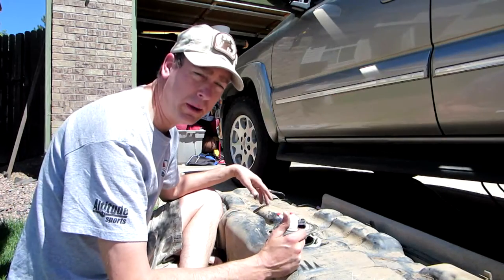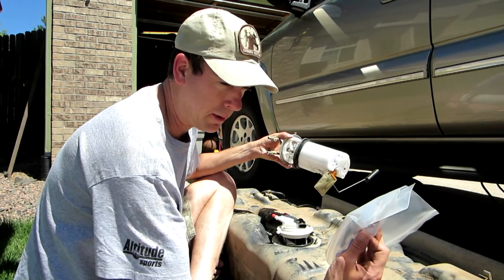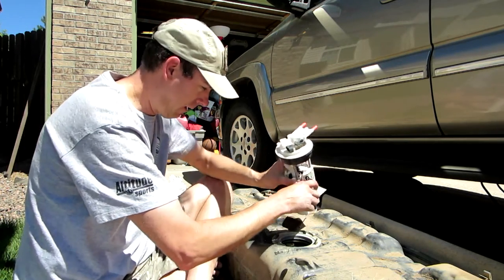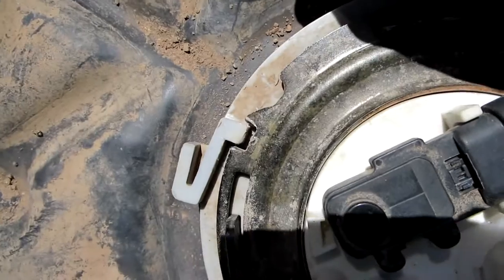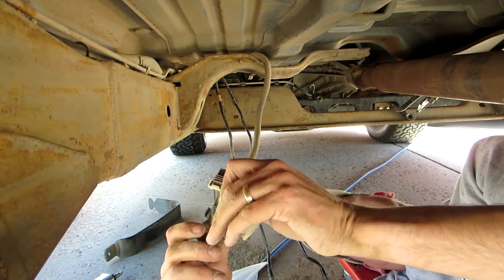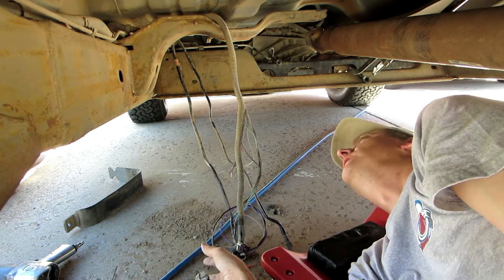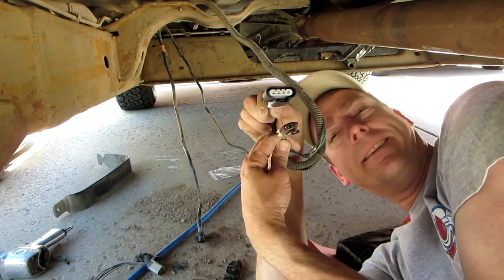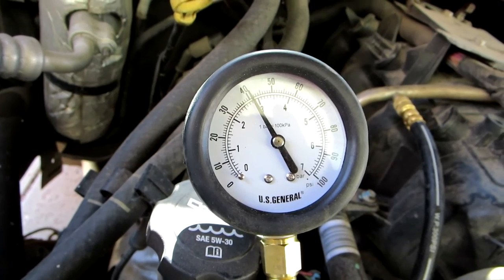Fuel Pump Install and pressure test 2003 Suburban 1500 Flex 5.3 Pt 2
This is part 2 of the install video for my 2003 Chevrolet Suburban Flex 5.3 L. In this video, I diagnose and troubleshoot the regulator and the fuel pump and find a faulty check valve and replace the part with an upgraded wiring harness too.  Don't miss part 1!
DO NOT BUY anything from them!  This pump had a bad fuel level sending unit so I contacted them and they said to send it back.  Meanwhile I would have been without a pump so I bought another from them before I sent the old one back.  I talked with them throughout this whole process, and they agreed to refund the original purchase as soon as the old pump was returned.  Well, once I got the replacement in, the fuel level sender unit worked fine, and I sent the faulty one back.  This is where things went from bad to worse.  I went back and forth in email with them and ended up leaving them bad feedback since they never refunded my money.  The last email I got from them:
It doesn't matter at this point. If the feedback can no longer be changed, then management doesn't care.

Good day

Caveat emptor folks!

Further update:  Pump failed completely 12/10/2014.   Bought a NAPA pump and now have an actual local person to work with if/when pump fails again.  Wish me luck!